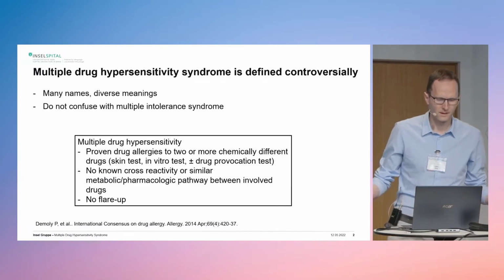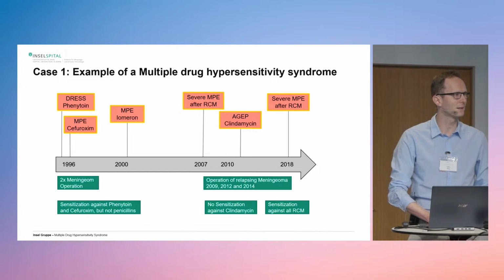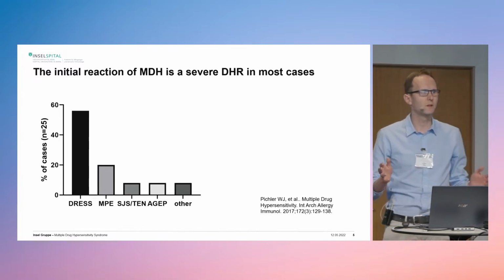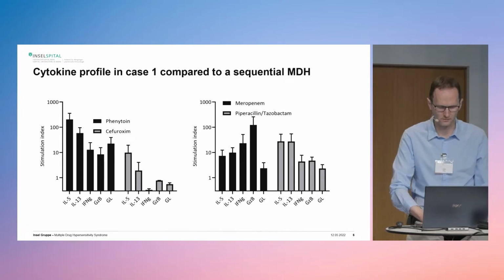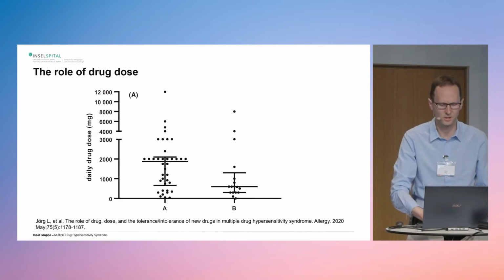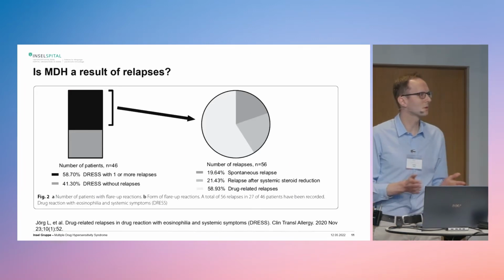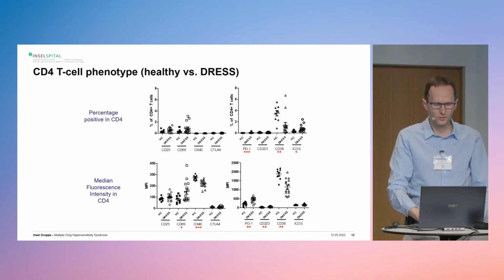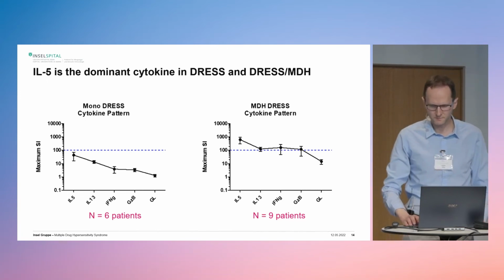Multiple Drug Hypersensitivity (MDH) - Dr. Lukas Jörg